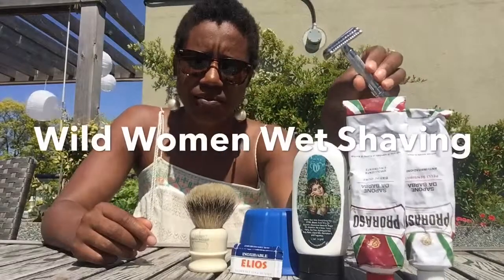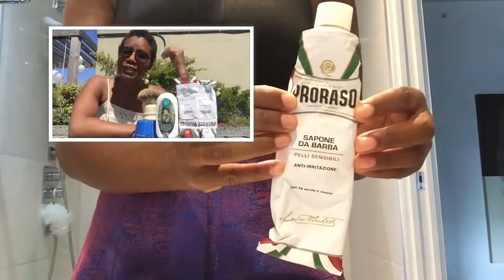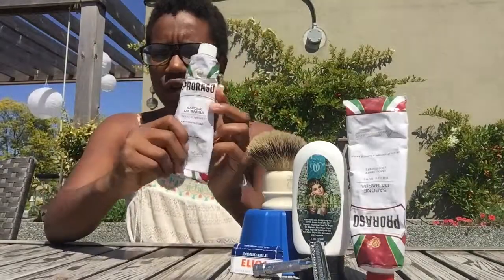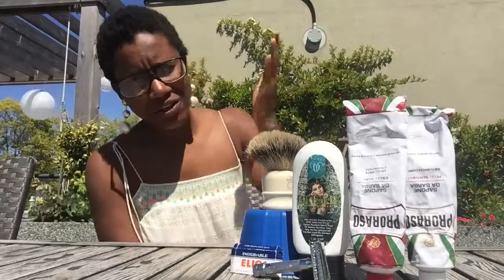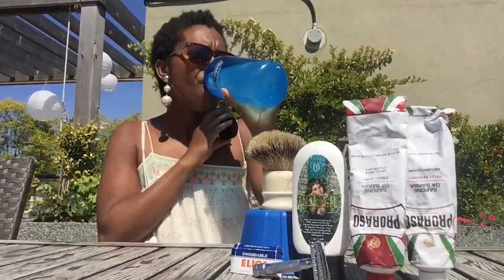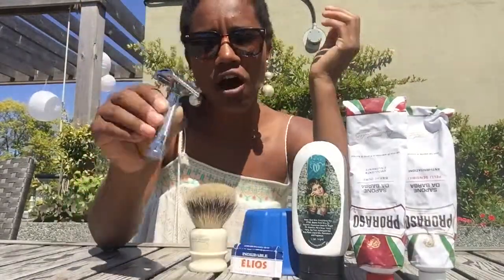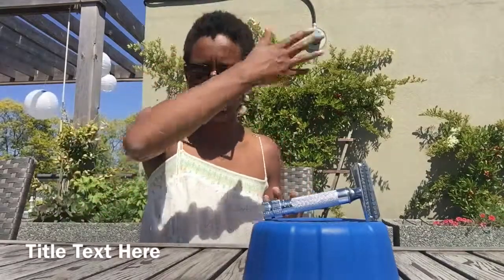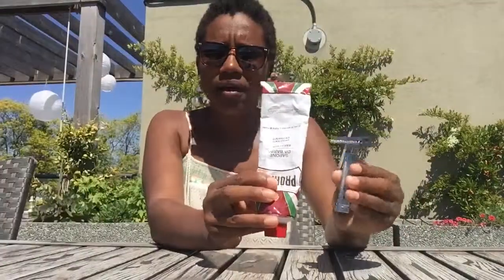To Italy 🇮🇹 and Beyond // WWWS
This week, I’m using tw different types of Proraso shaving cream, which one will I like more?